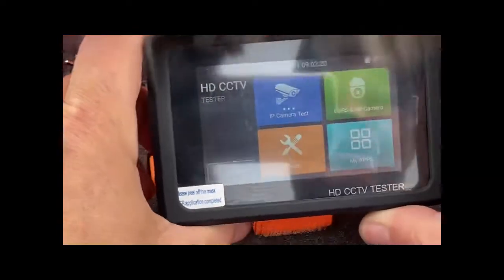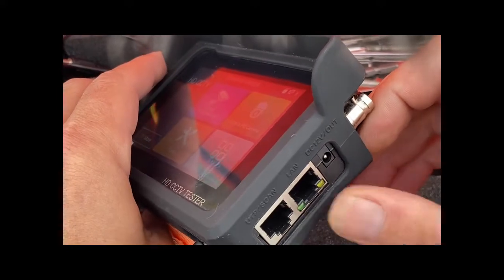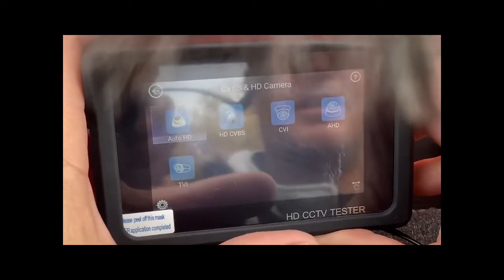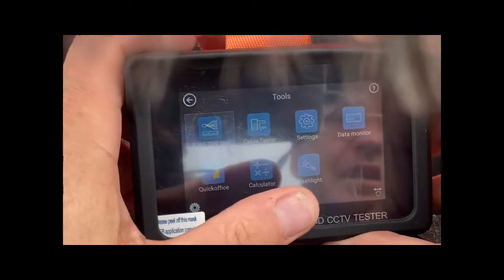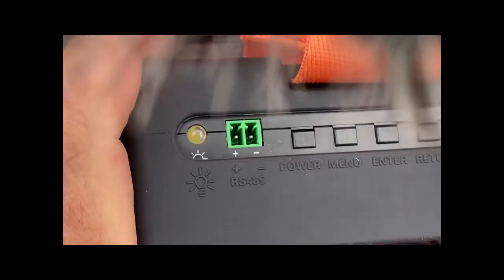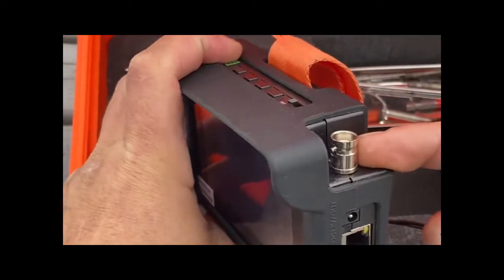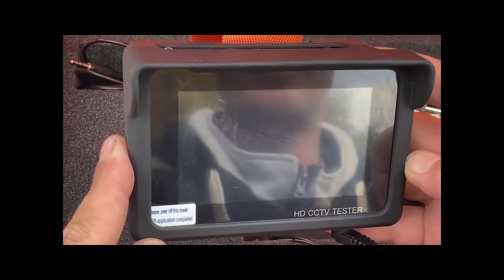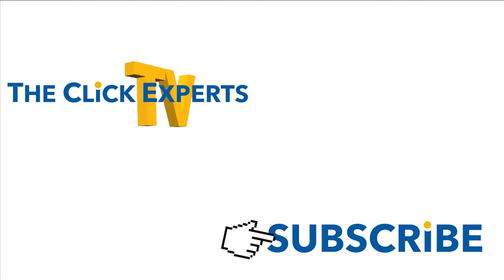HD Network Tester (Review) All-in-one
HD Network Tester